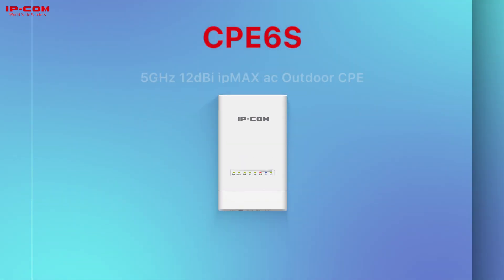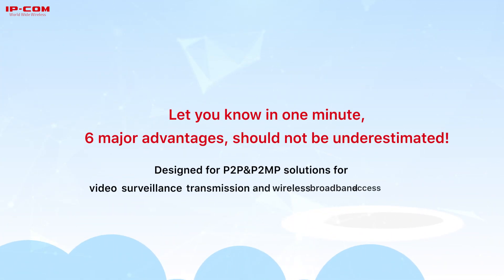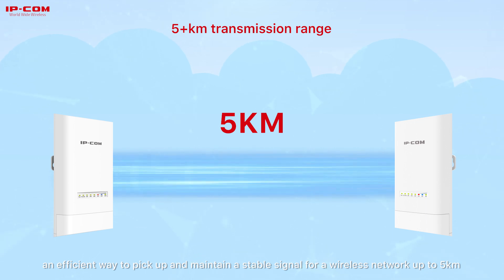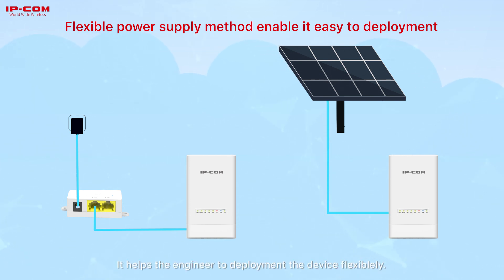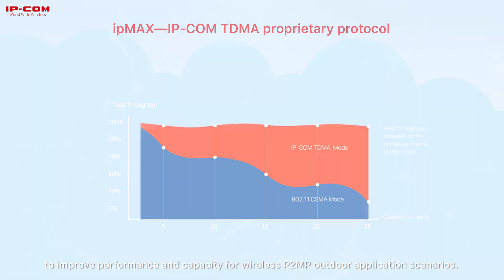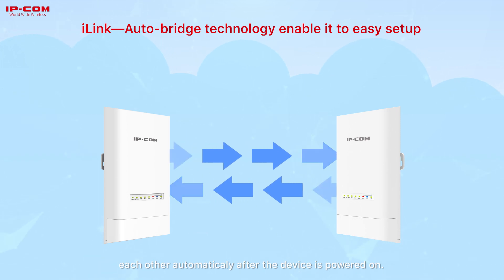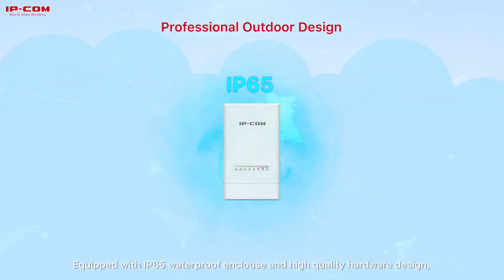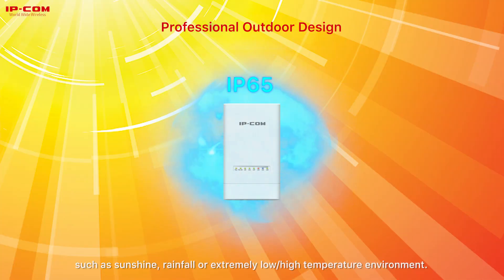IP-COM CPE6S 5GHz 12dBi ipMAX ac Outdoor CPE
IP-COM CPE6S 5km Outdoor CPE
- 5GHz 11AC 867Mbps
- 12dbi directional antenna
- Four fast ethernet Port
- IP65 waterproof enclosure
- 6000V Lightning Protection
- 12V 1A DC/12V 1A Passive PoE supported